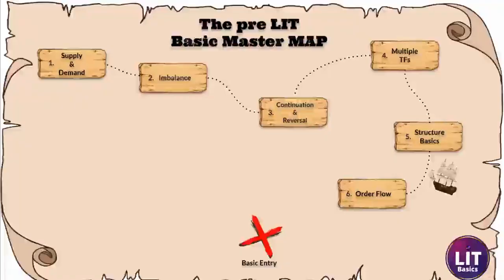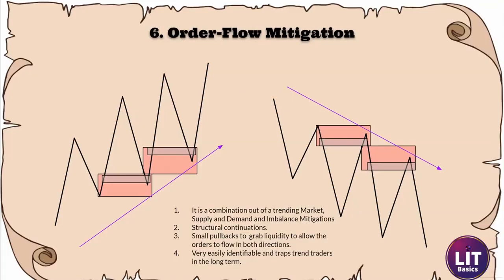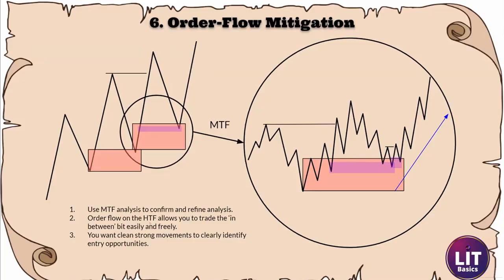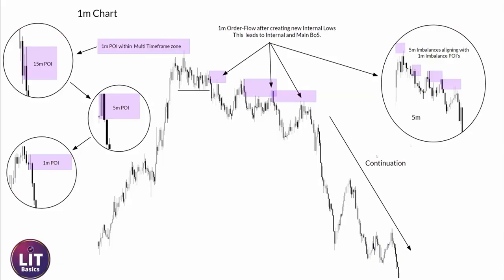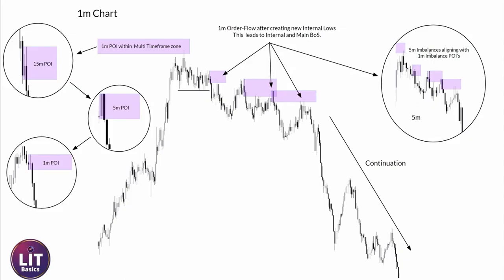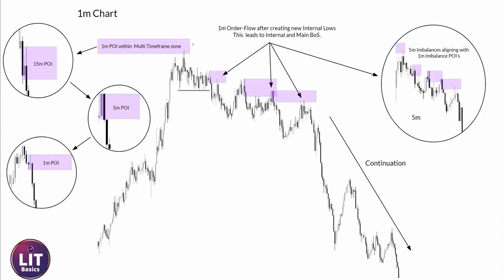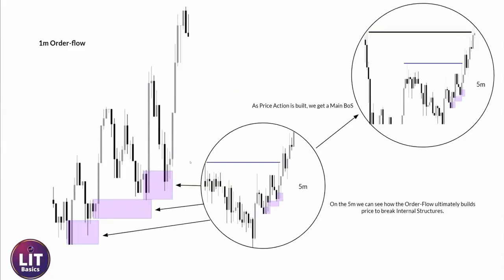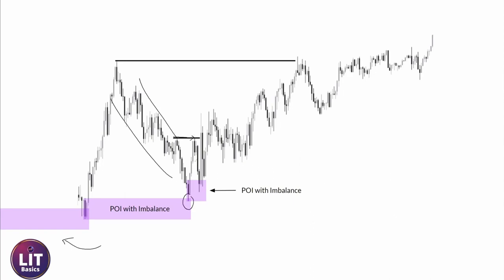3 7 Order Flow Basics REIM FX DIA 3